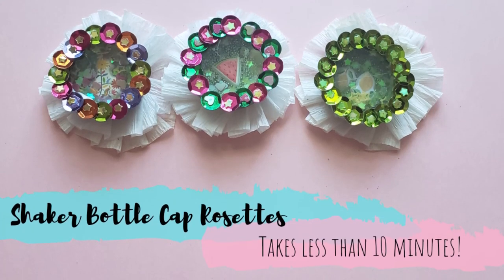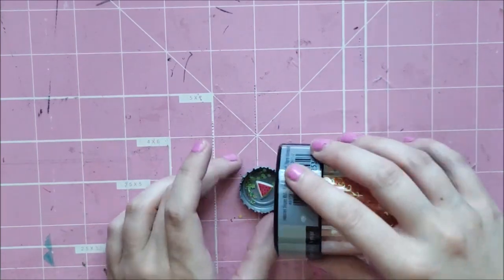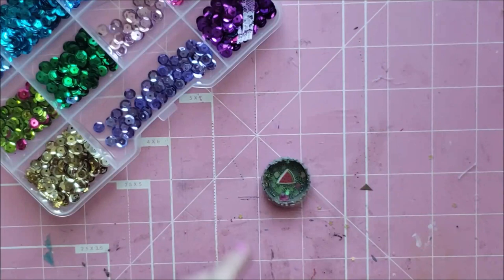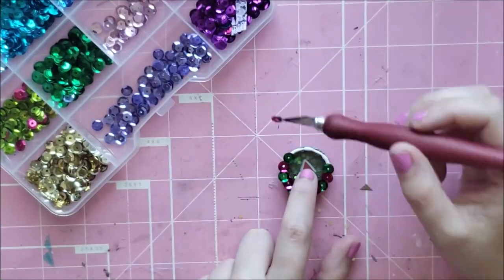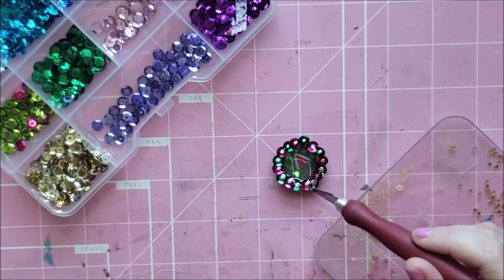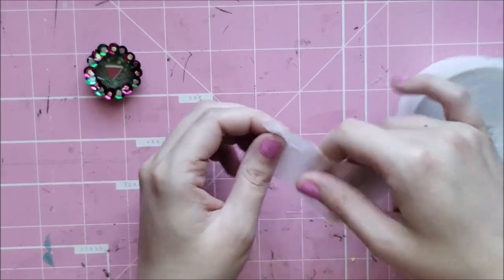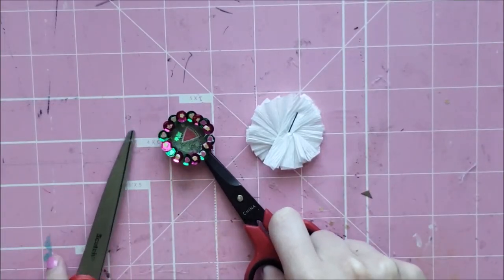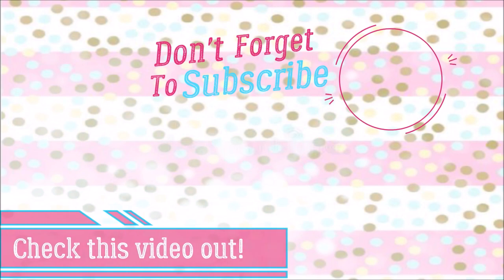Easy Shaker Bottle Cap Rosettes